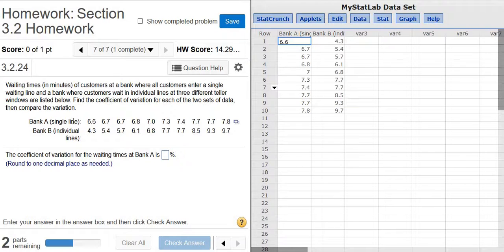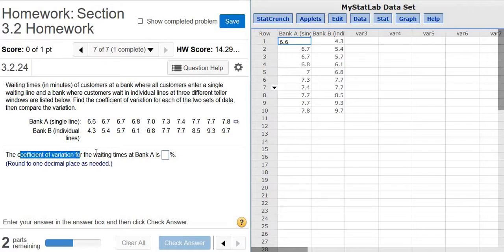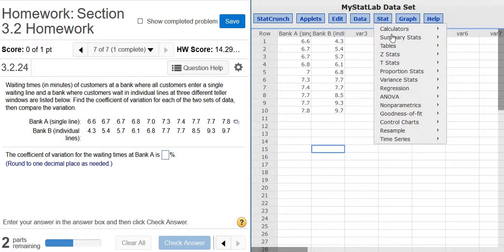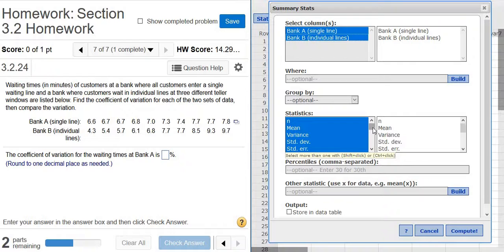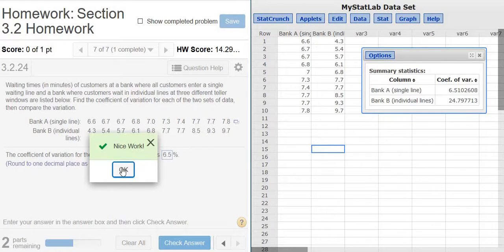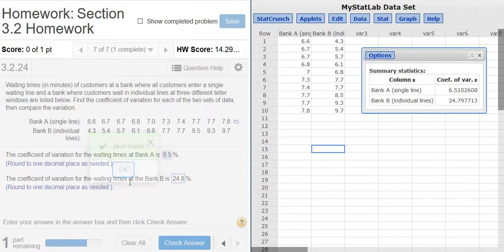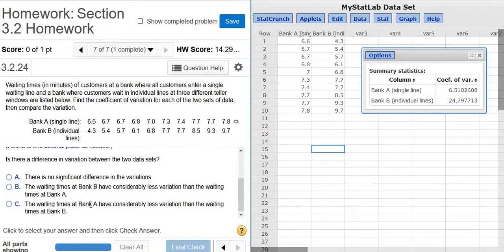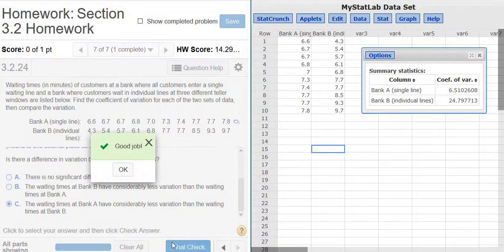Find the Coefficient of Variation in MyMathlab